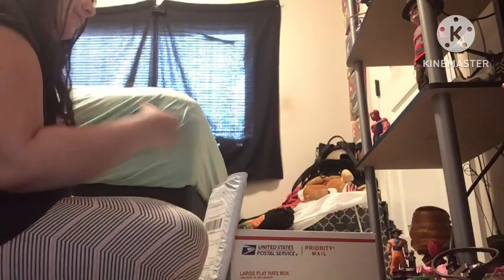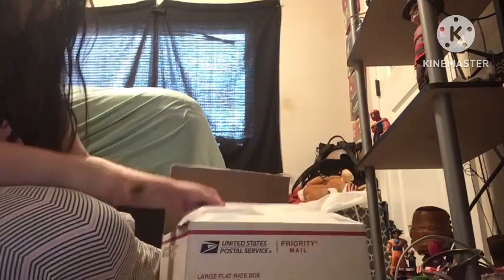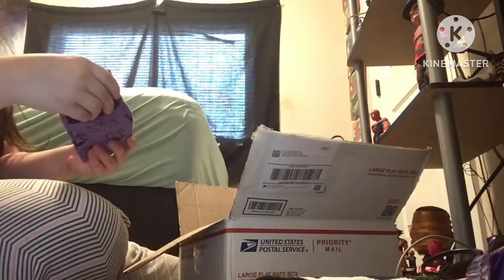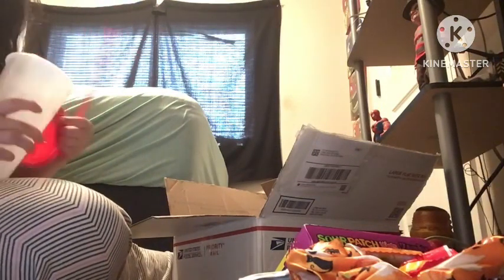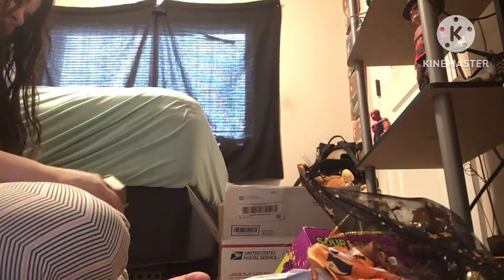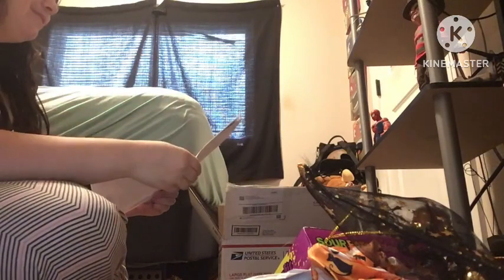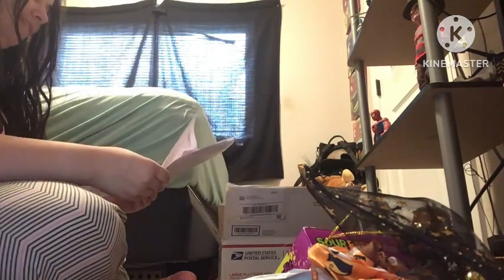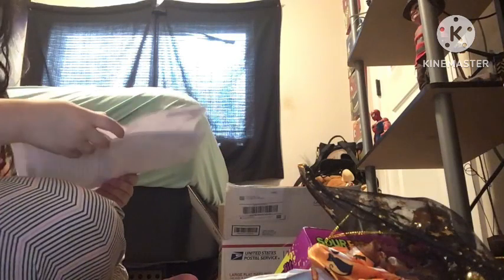Halloween Comfort Package Unboxing (and other stuff)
A new video for you all!